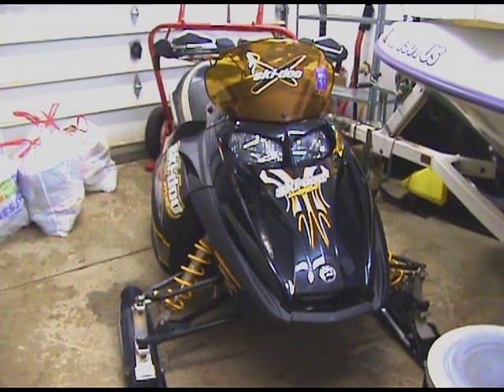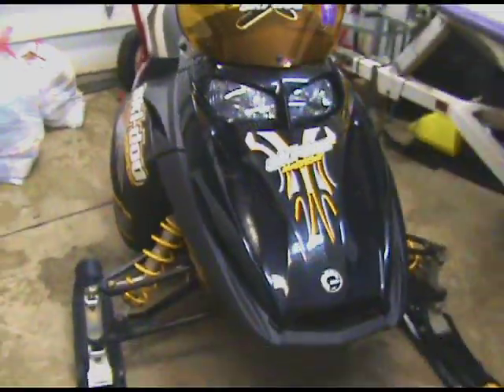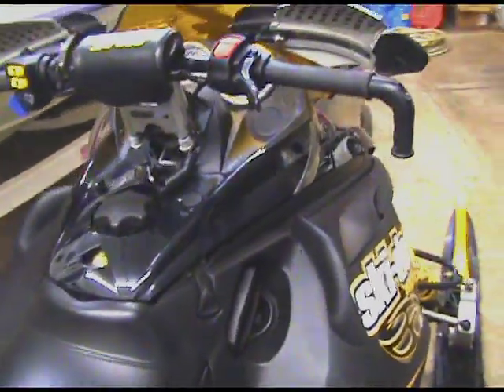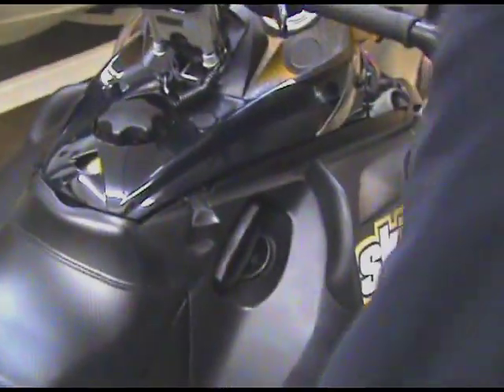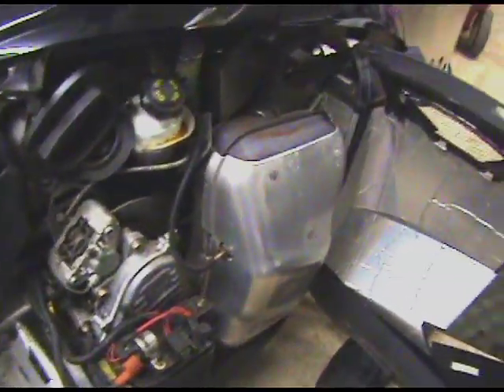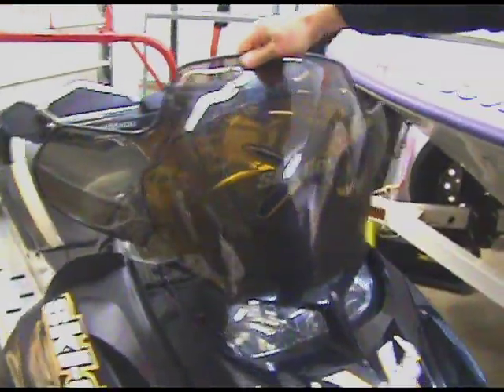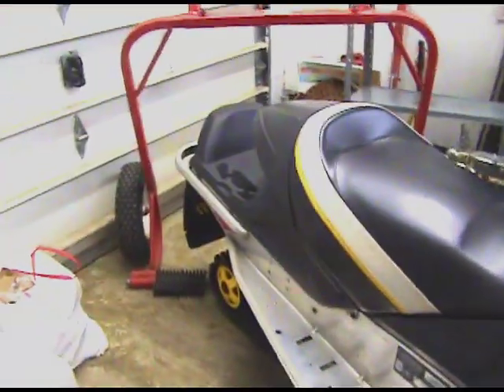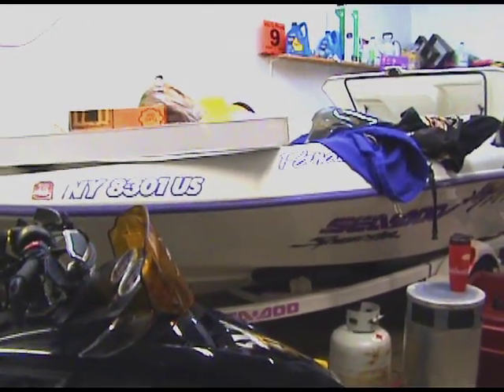2007 Ski Doo Blizzard 600 SDI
2007 Ski Doo Blizzard 600 SDI walk around